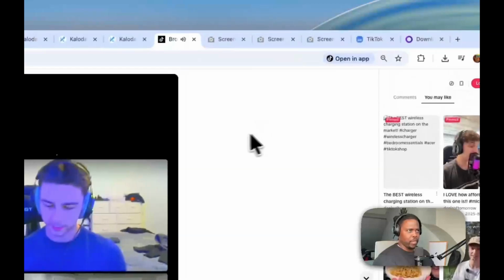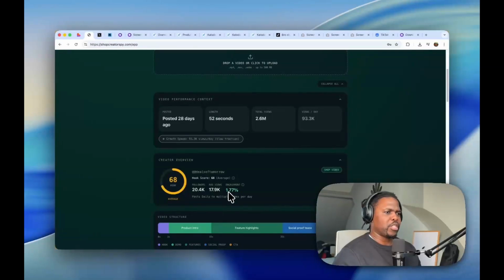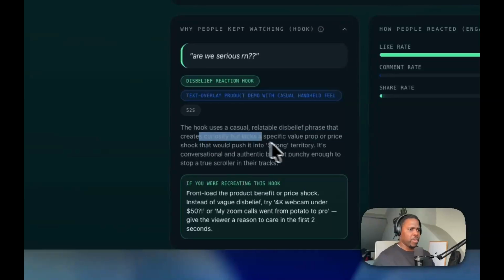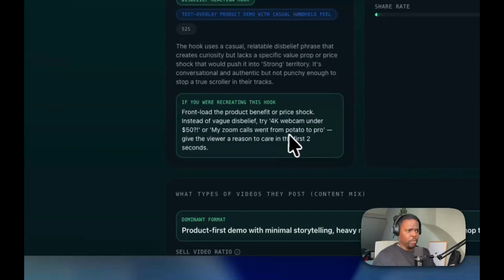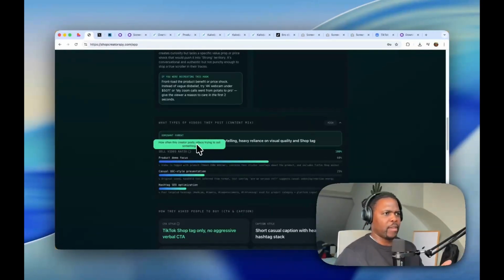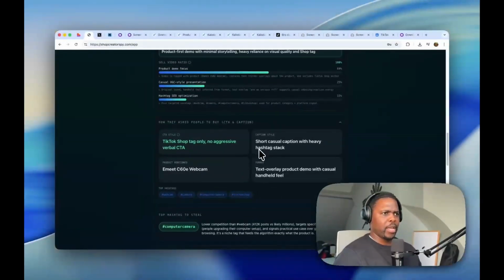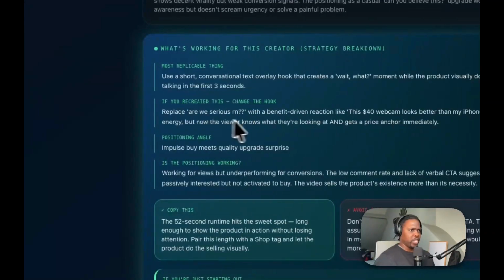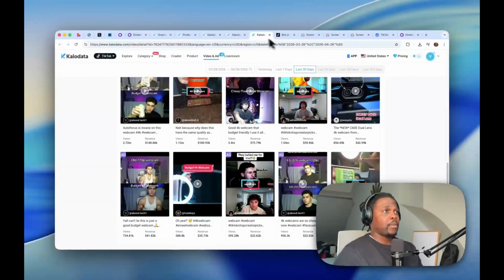This ONE TikTok Video Made $272,000